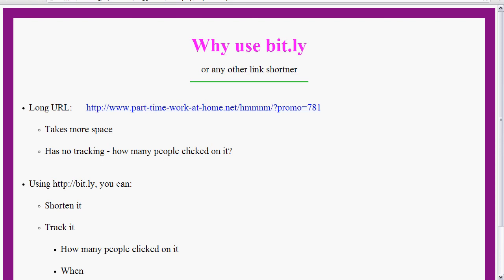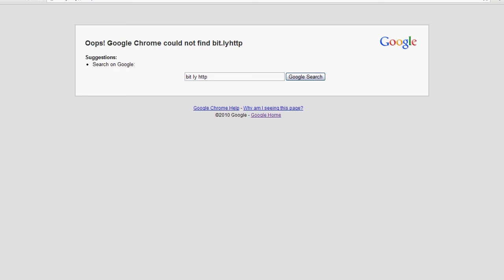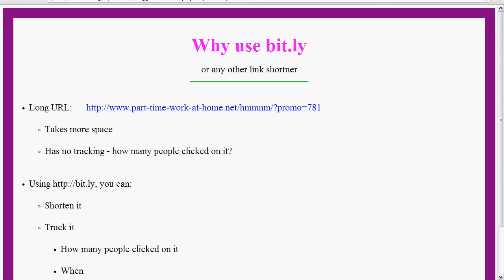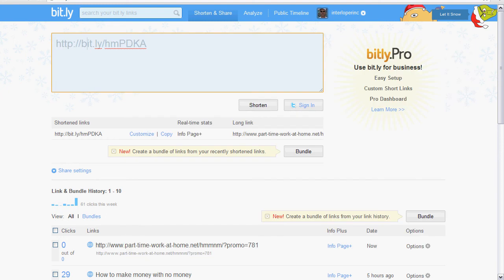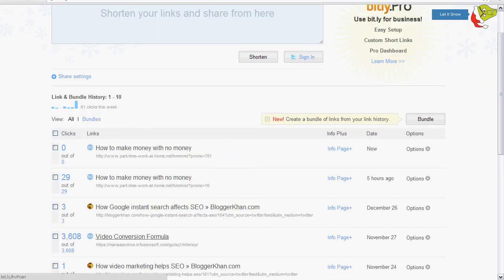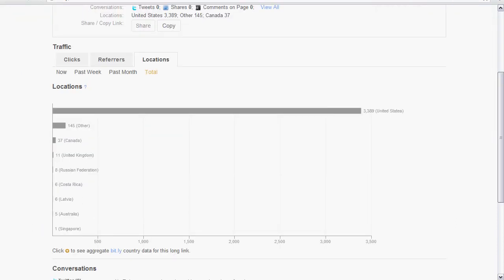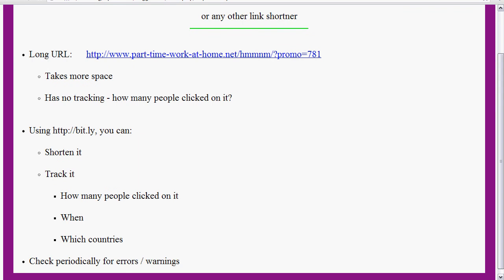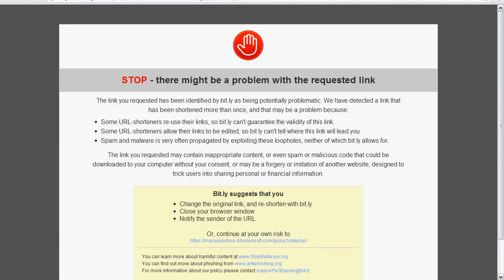Why use bit.ly link shortener - bitly link shortner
Why use bit.ly link shortener. bit.ly helps you shorten a link as well as track clicks like how many people clicked on your link, when and from which country. bit.ly is a useful tool and it's free. bit.ly, bitly, bit.ly is a link shortening service.